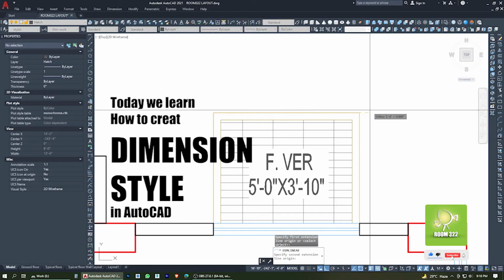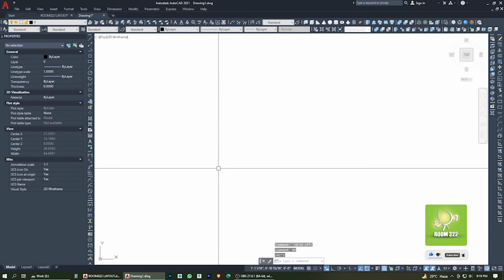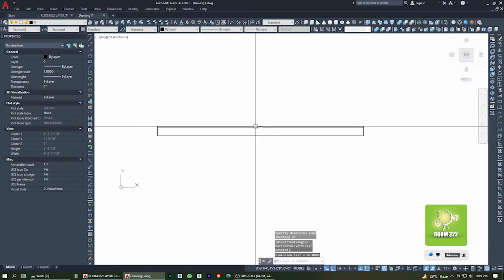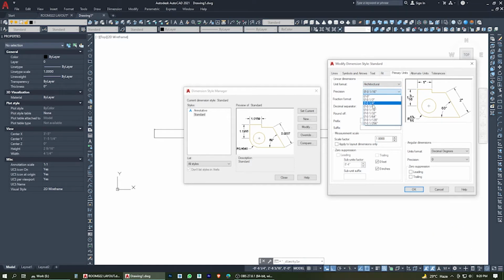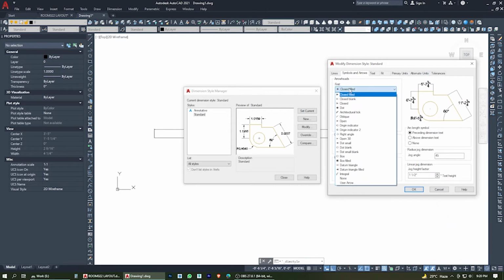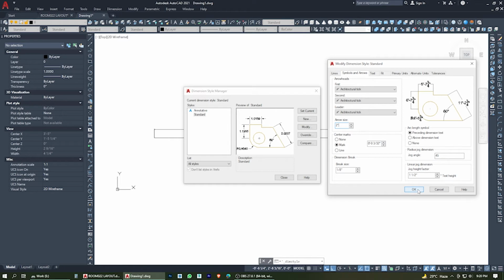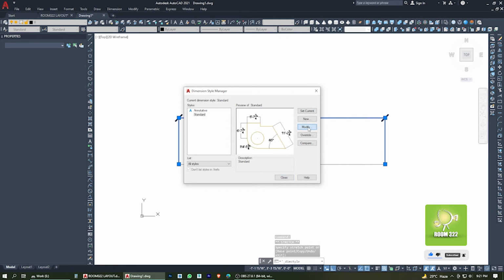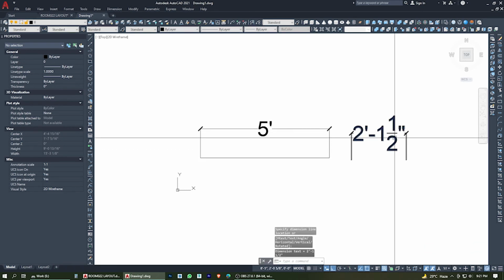How to create DIMENSION STYLE in AutoCAD_DIMSTYLE _ ROOM322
If you need any help,
ROOM 322